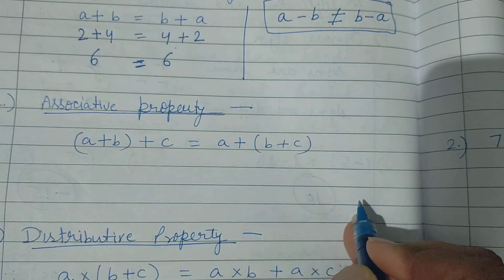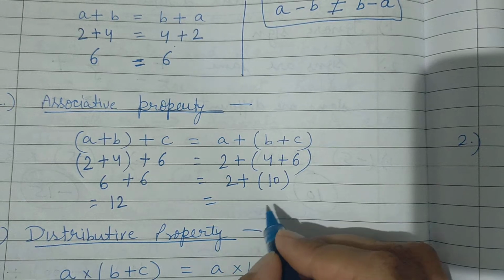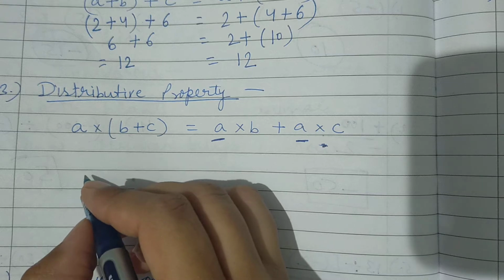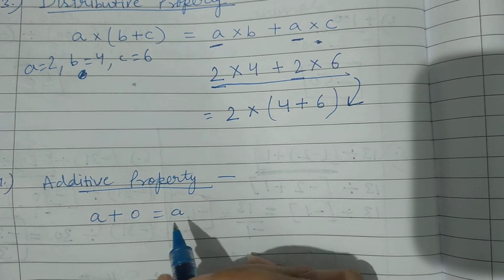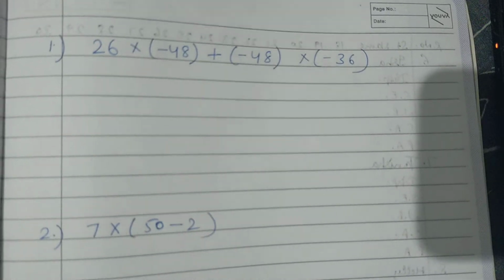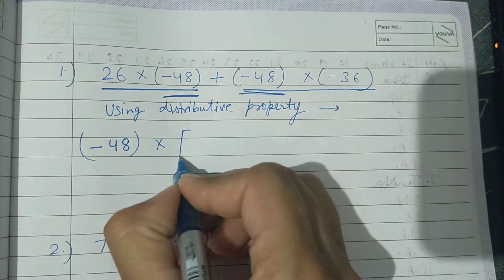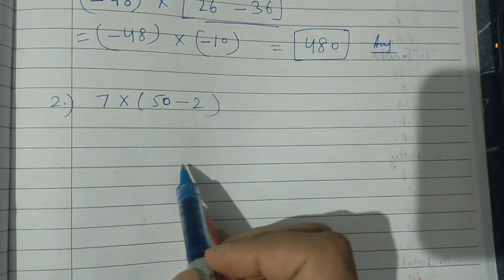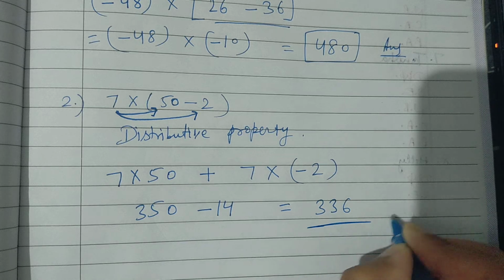Std-7 (Mathematics)| Ch 1 (Part 3) |The South International School